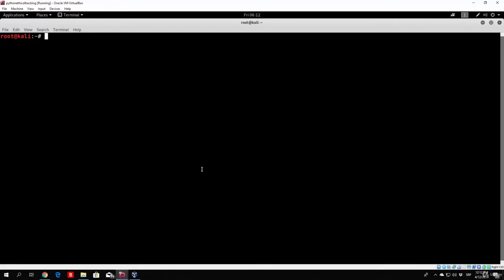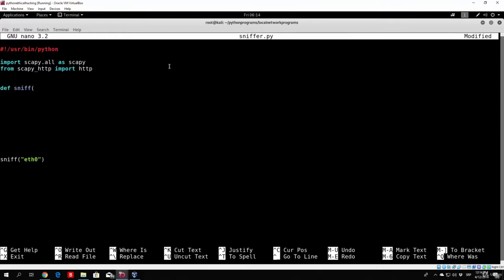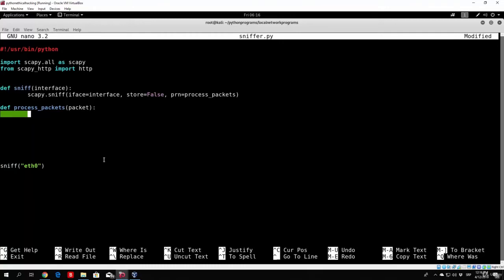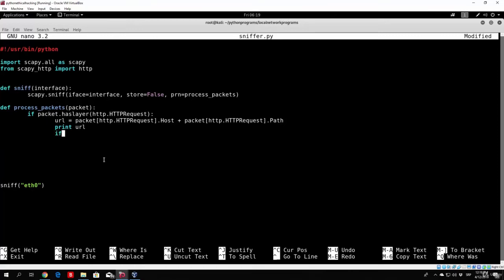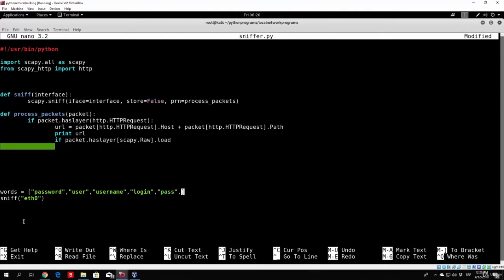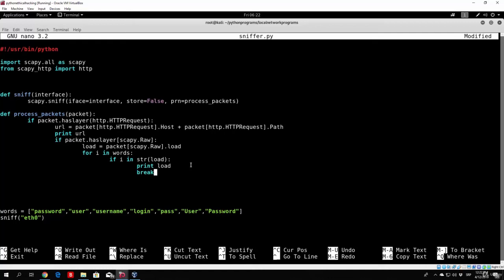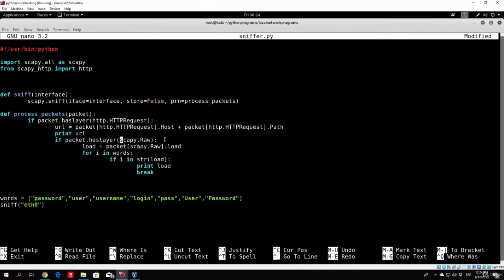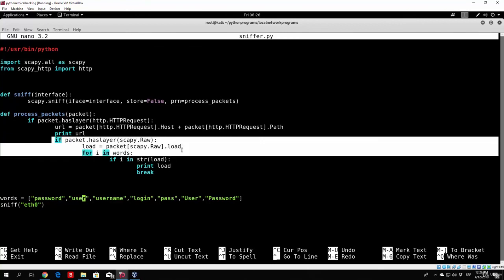12 Getting passwords from HTTP websites